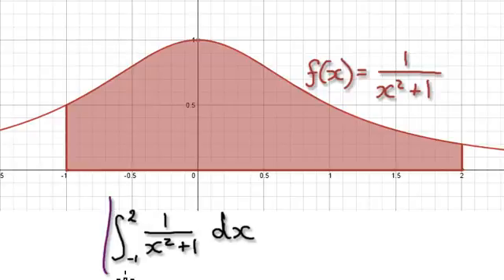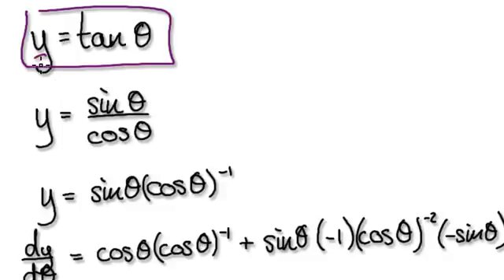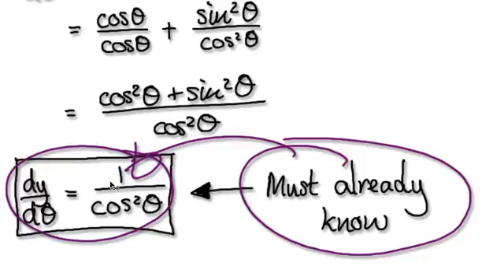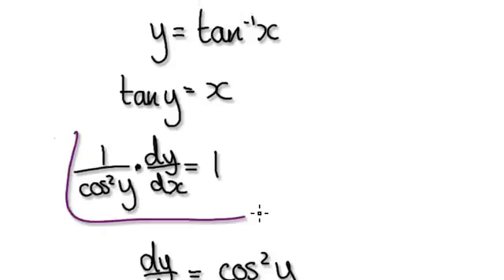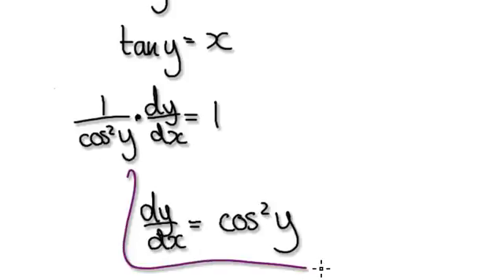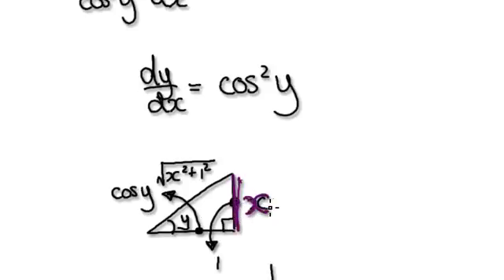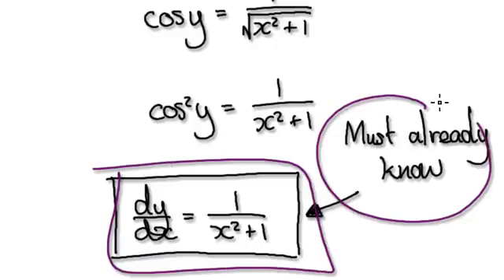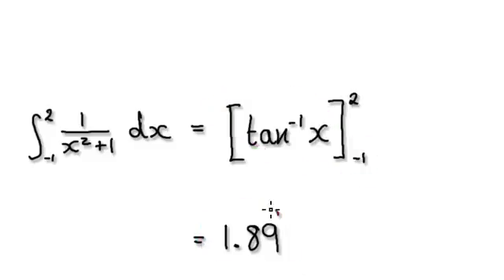Video 1677 - Definite Integrals - Practice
Definite Intergrals